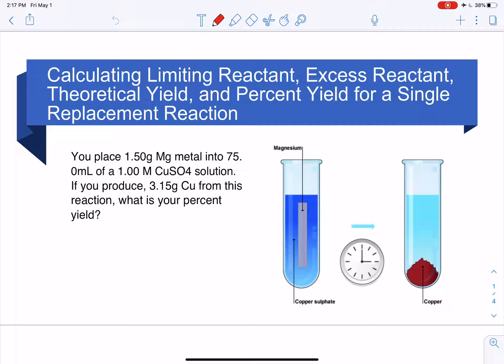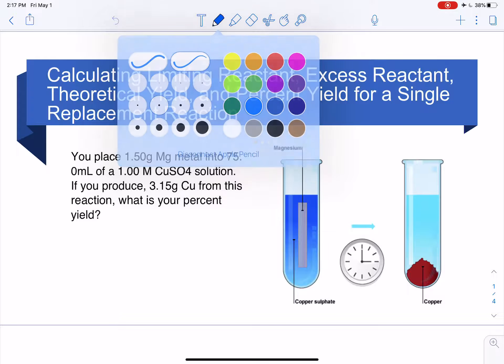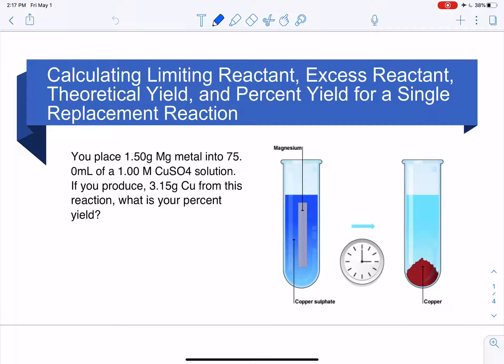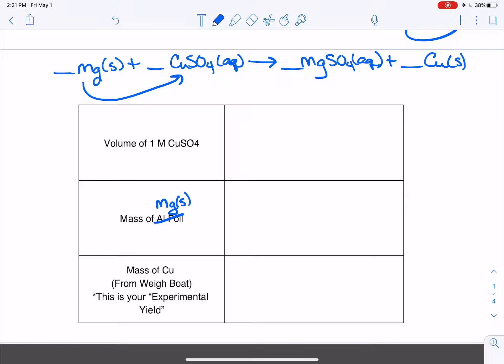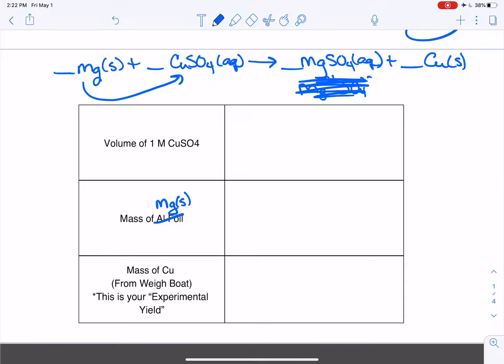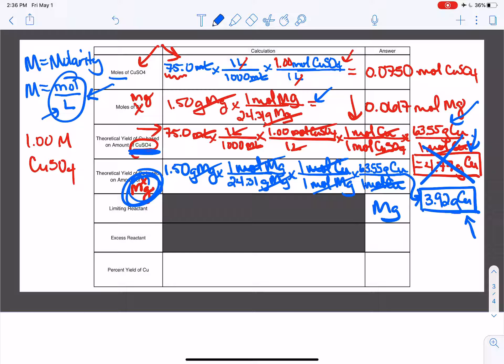Limiting Reactant & Percent Yield Calculations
Limiting Reactant & Percent Yield